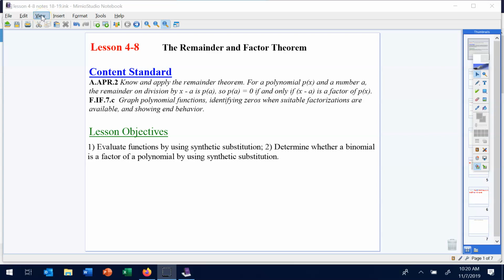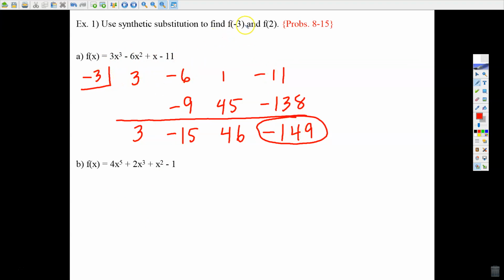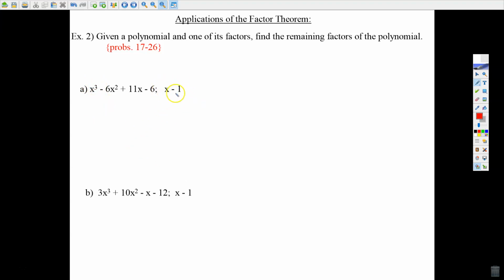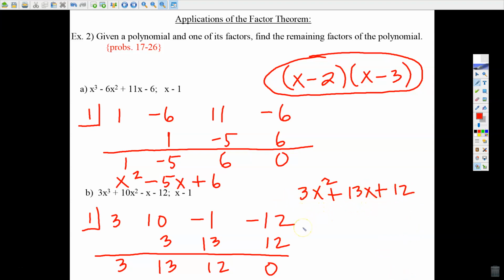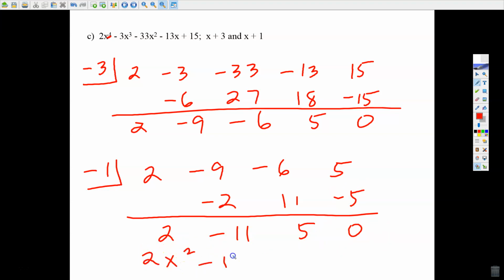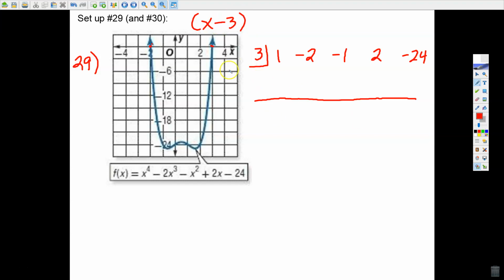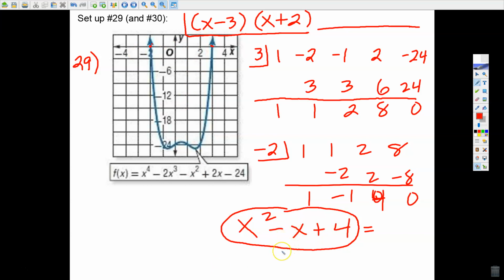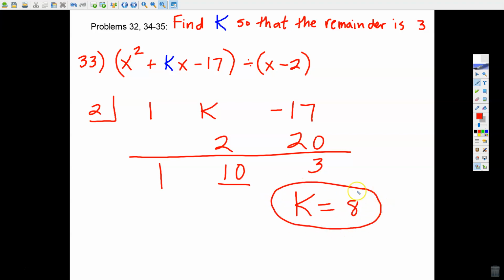Honors Alg 2 Lesson 4 8 notes